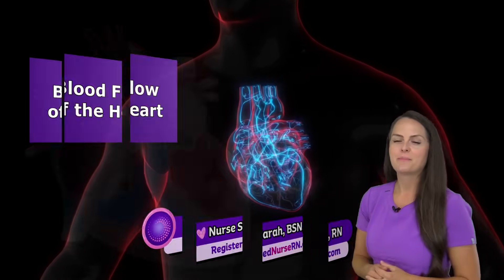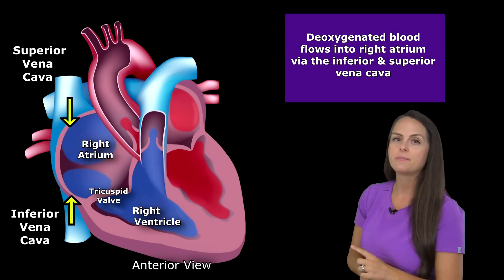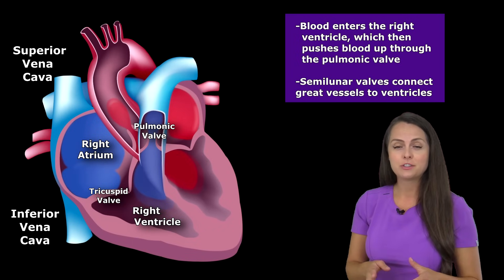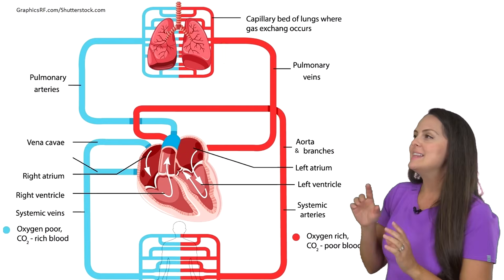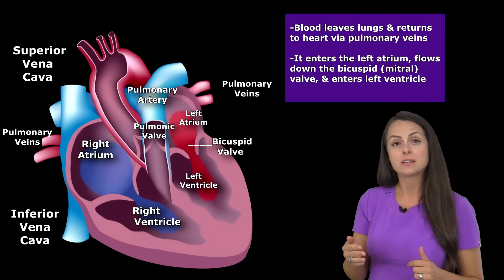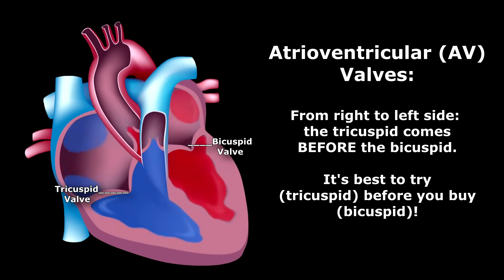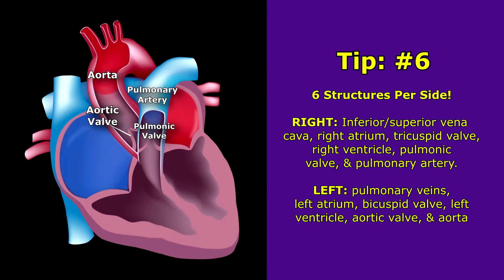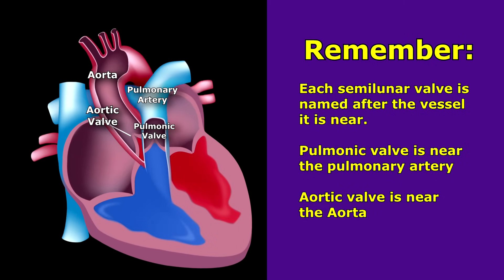Heart Blood Flow Animation | Heart Anatomy Made Easy for Nursing School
Heart blood flow animation made easy for nurses, nursing students, and more!

In anatomy and physiology courses, you'll learn about the blood flow of the heart. Blood flow starts at the right side of the heart when deoxygenated blood travels down the inferior and superior vena cava and empties into the right atrium. From there, blood flows down the tricuspid valve and into the right ventricle.

Next, blood shoots up through the pulmonic valve and enters the pulmonary vein, which then takes blood to the lunds to be oxygenated. Blood returns to the left atrium via the pulmonary veins. Next, blood travels down the bicuspid valve and enters the left ventricle.

The left ventricle shoots blood up through the aortic valve and up through the aorta, where oxygenated blood is transported throughout the body.